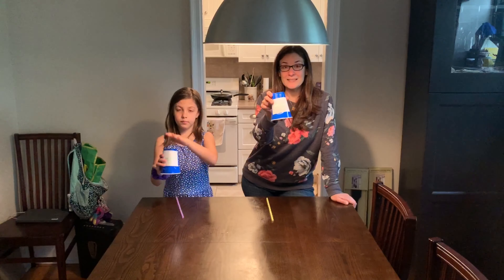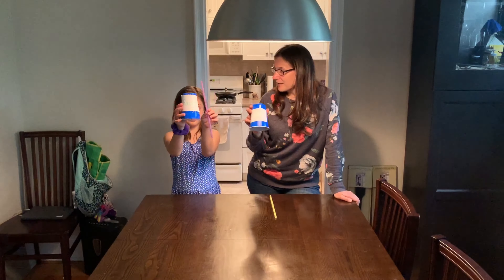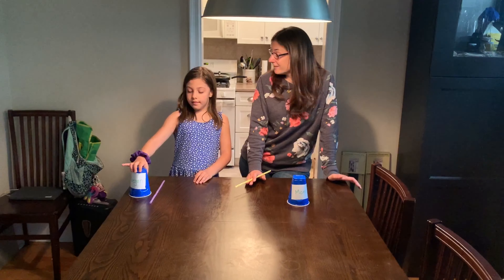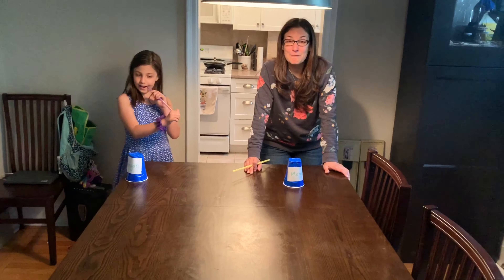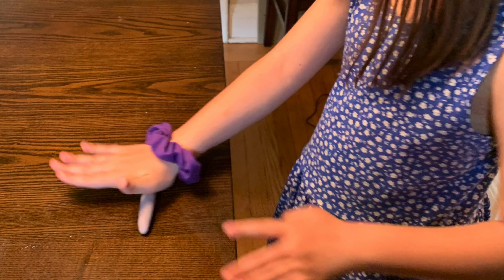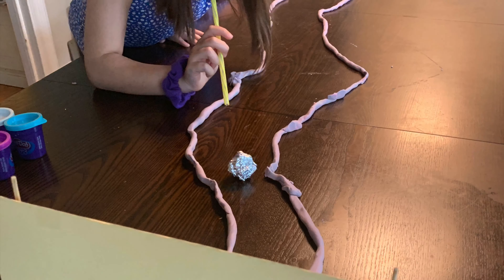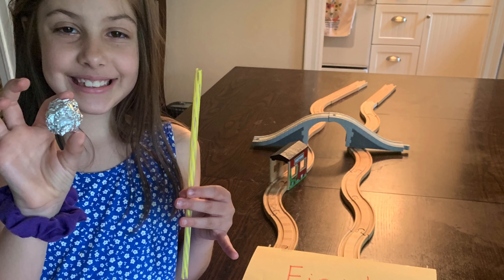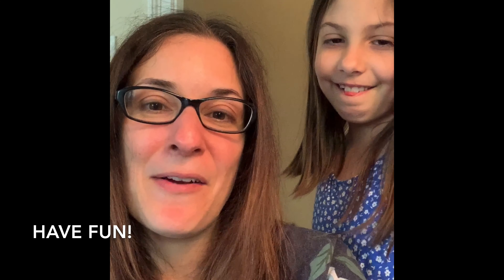Wind Game with Mrs. C